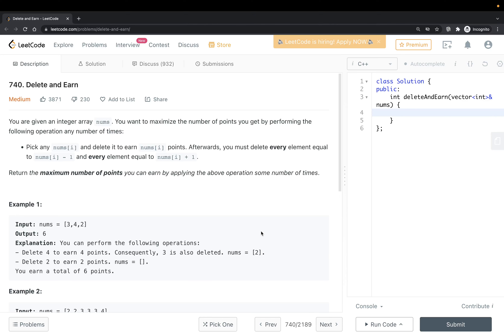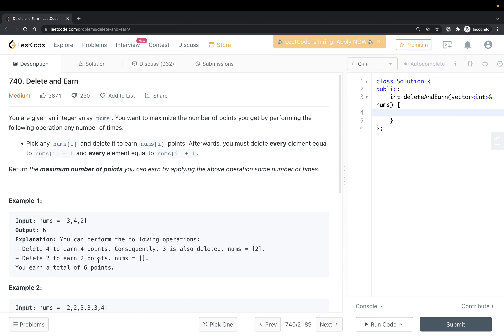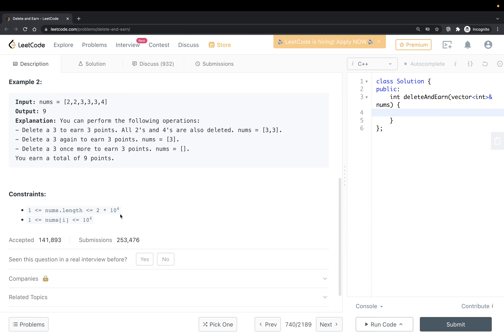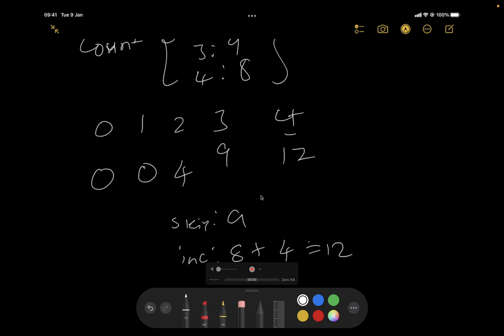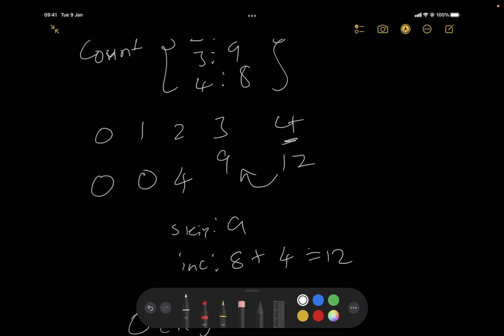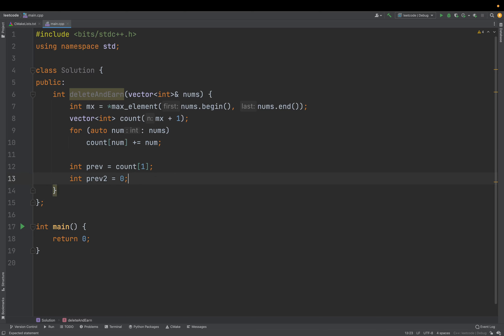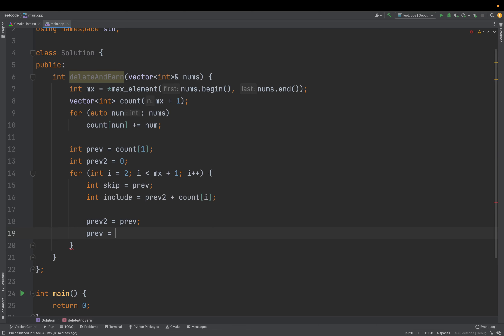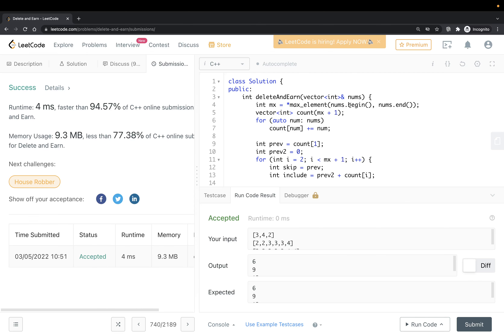Delete and Earn - Leetcode